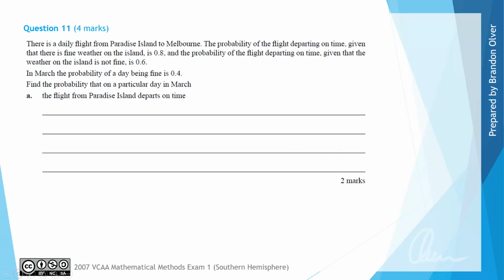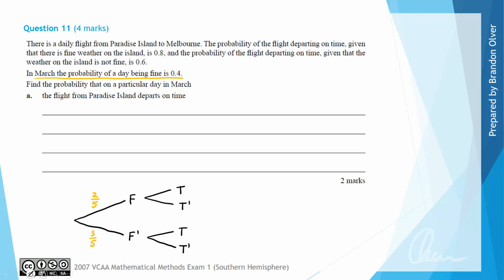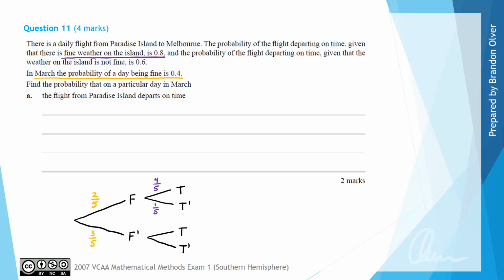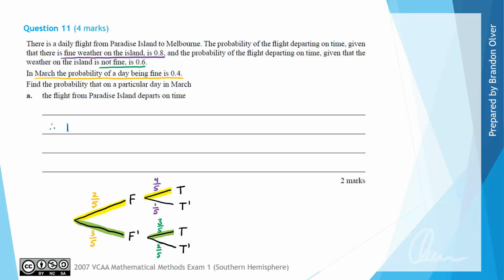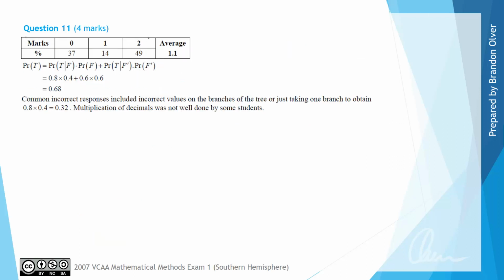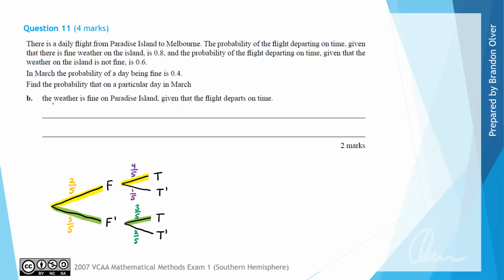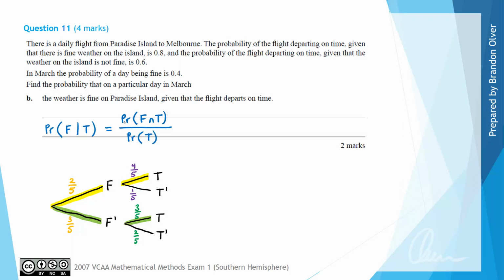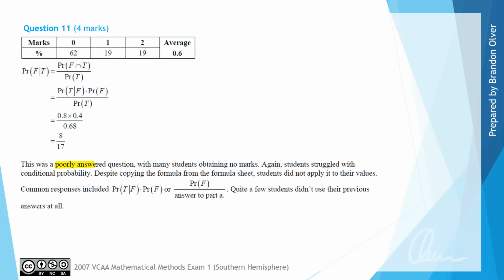VCAA Mathematical Methods 2007 Exam 1 - Question 11